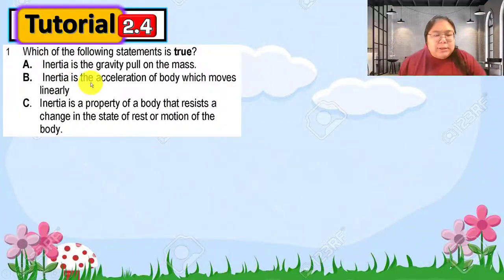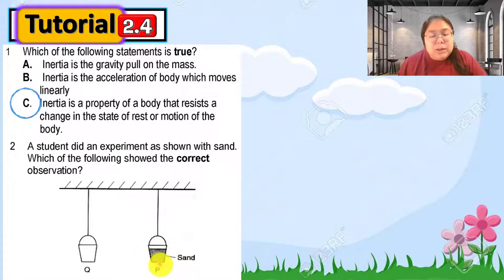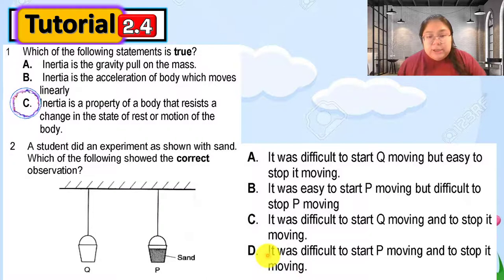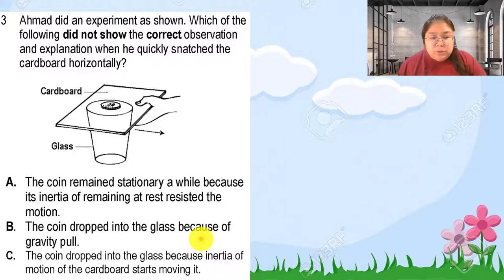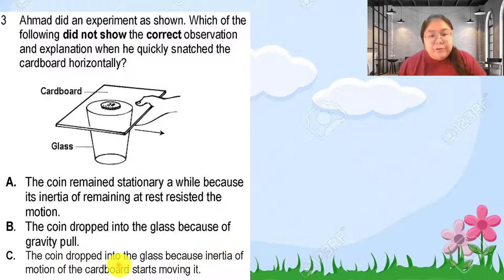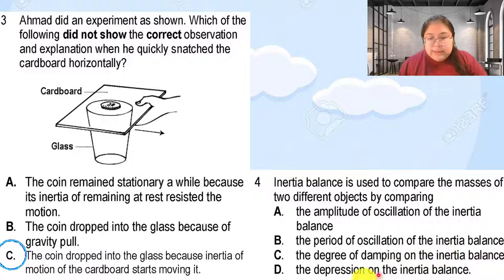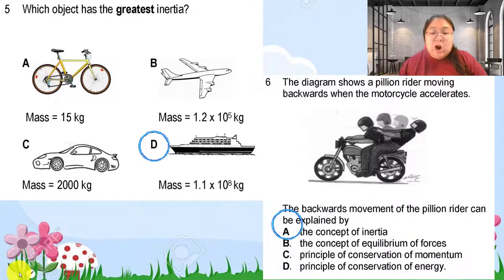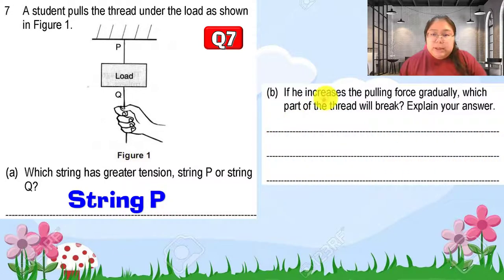2.4 INERTIA Form 4 KSSM 2021 (TUTORIAL)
STUDENTS NOTES

Inertia, property of a body by virtue of which it opposes any agency that attempts to put it in motion or, if it is moving, to change the magnitude or direction of its velocity. Inertia is a passive property and does not enable a body to do anything except oppose such active agents as forces and torques. A moving body keeps moving not because of its inertia but only because of the absence of a force to slow it down, change its course, or speed it up.

There are two numerical measures of the inertia of a body: its mass, which governs its resistance to the action of a force, and its moment of inertia about a specified axis, which measures its resistance to the action of a torque about the same axis. See Newton’s laws of motion.